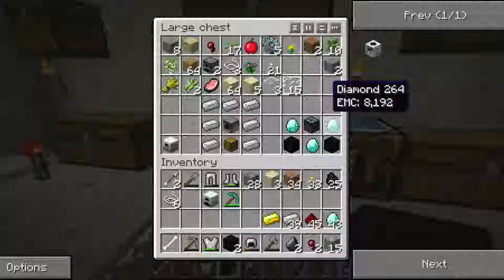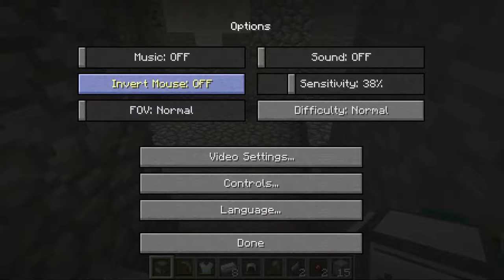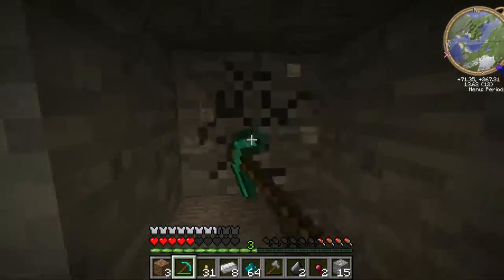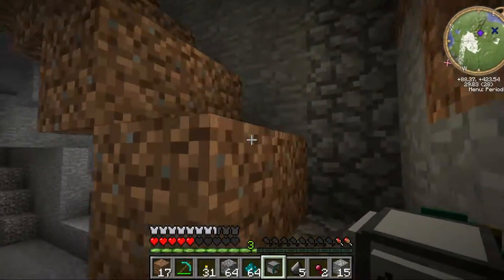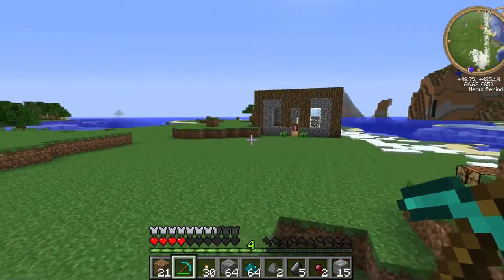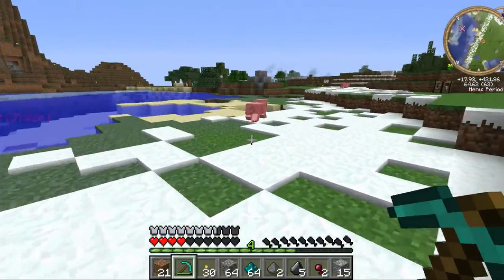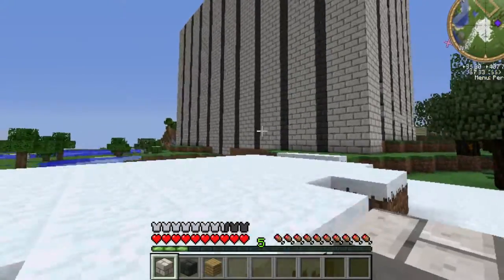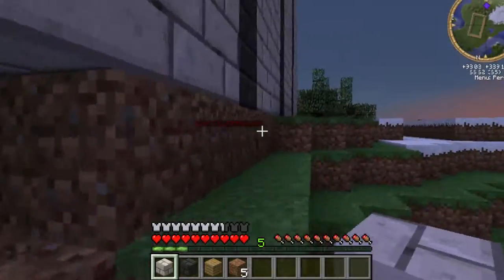5 condensing turtles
What's up everyone! Today in